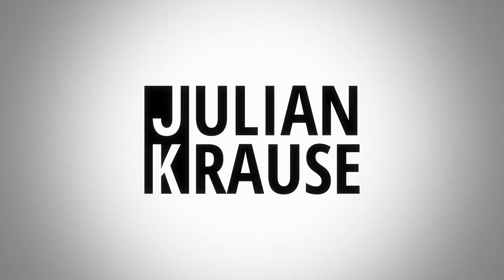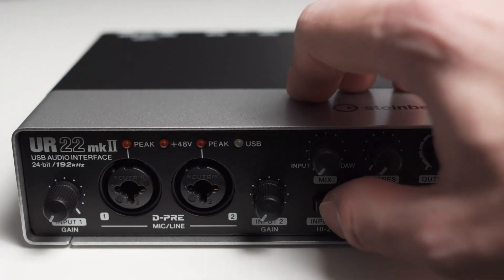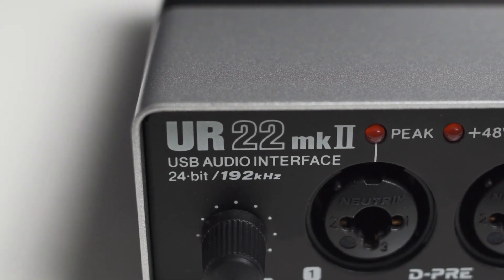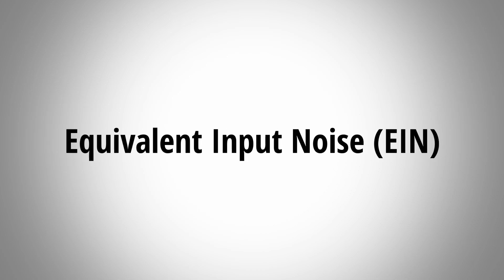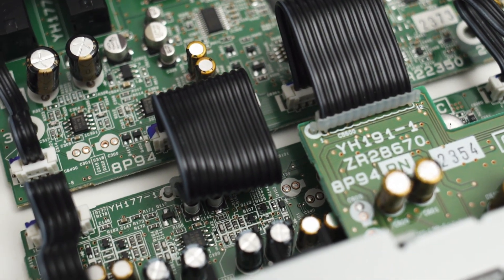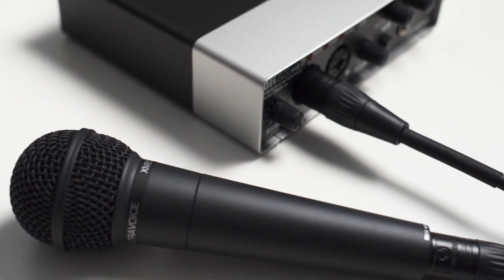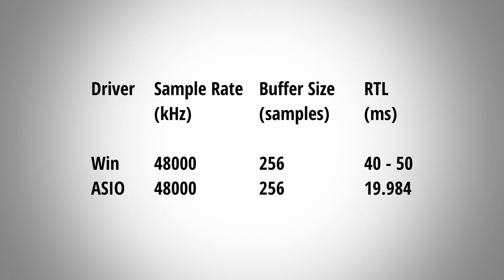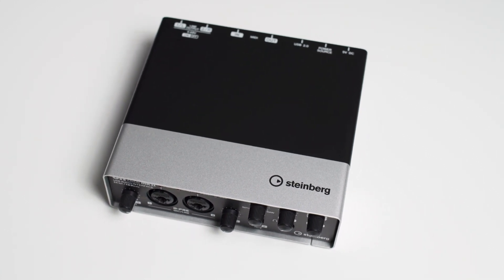Steinberg UR22mkII Audio Interface Review (with noise measurements)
In this video I will have a closer look at the Steinberg UR22mkII audio interface.
It is literally a solid interface with the only drawback, that the mic preamps are a bit noisy in comparison to competing audio interfaces.

Amazon | Steinberg UR22MKII